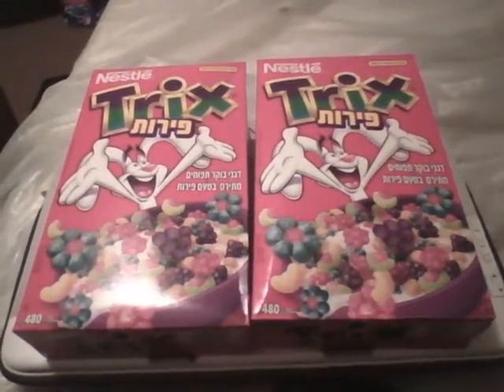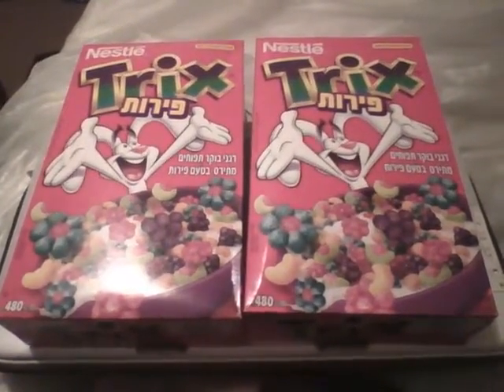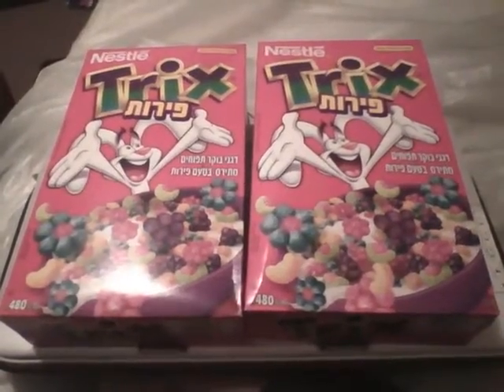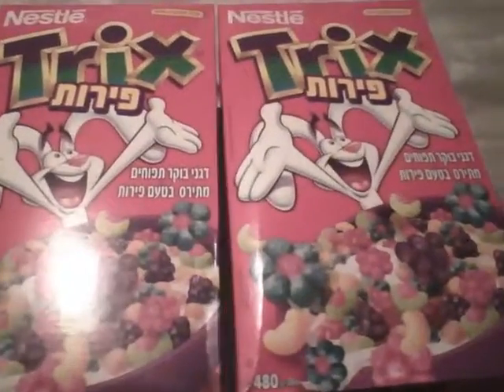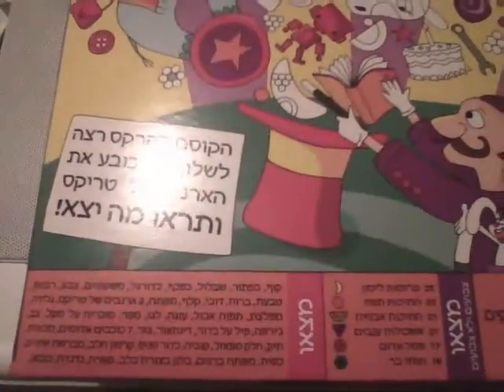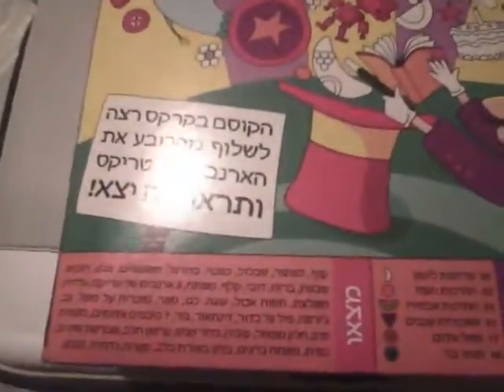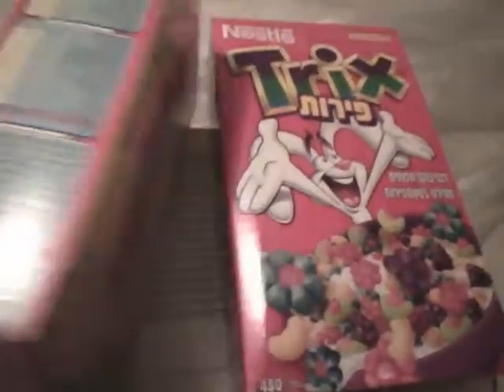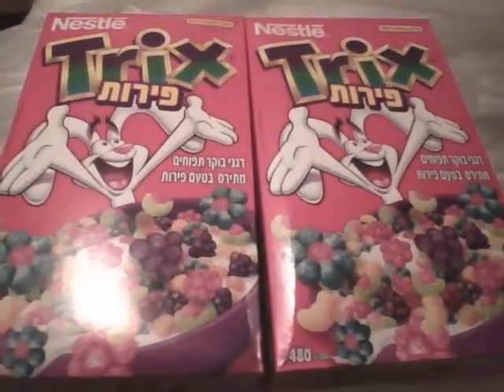Fruit-shaped Trix Cereal!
Showing off two boxes of Trix cereal I purchased from a grocery salvage store yesterday.  The language on the box is foreign, but the taste is really good: just like the original fruit-shaped Trix from years ago.